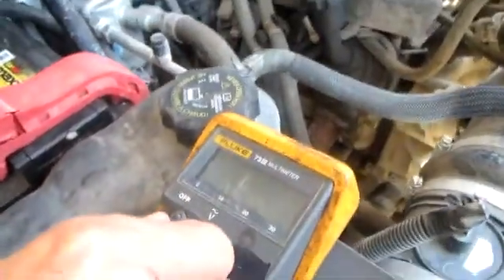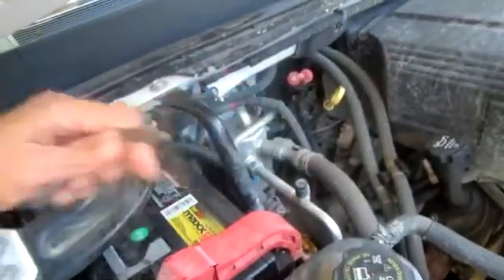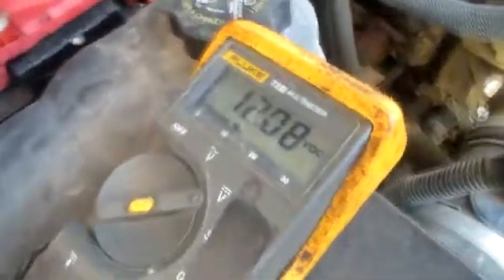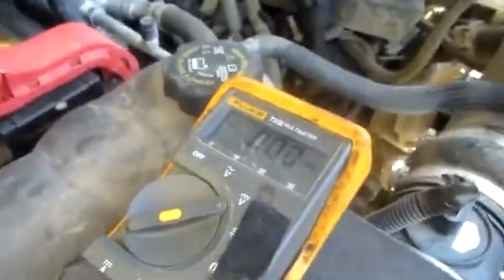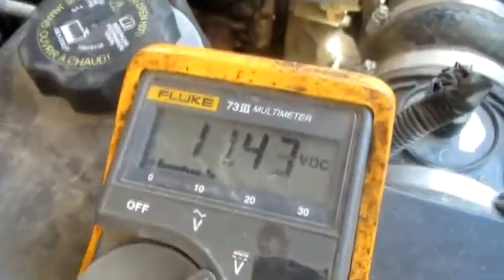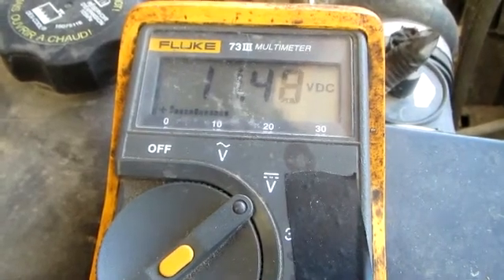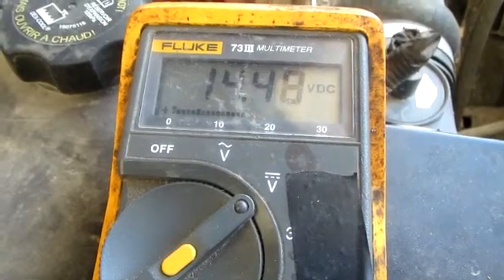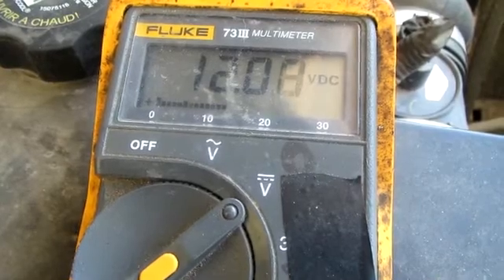Using A Multimeter To Check an Automobile Battery and Charger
Using a multimeter, I will check battery voltage in a no load condition, full load condition, and  voltage output of the charging system (alternator).  Warning: If unfamiliar with electrical safety procedures or equipment. Seek professional assistance.